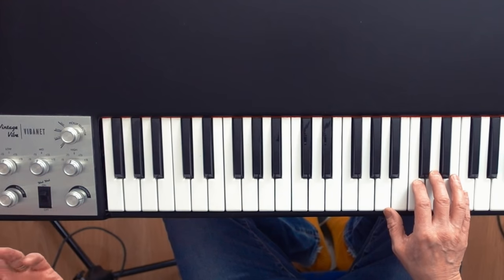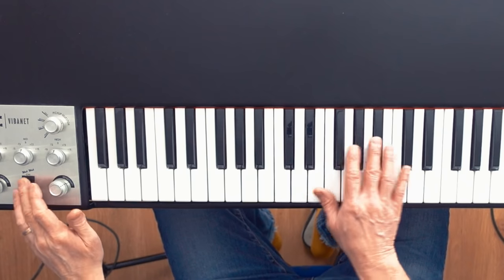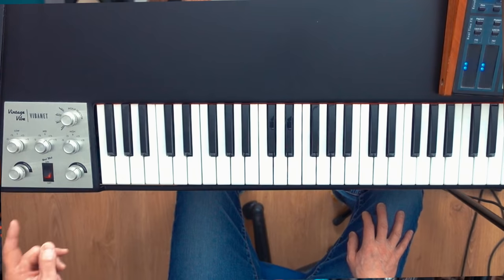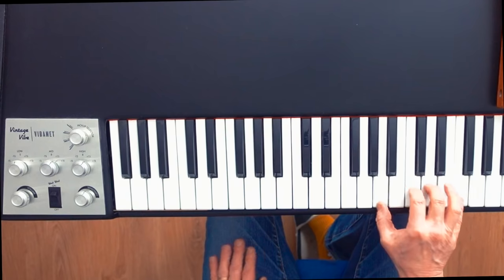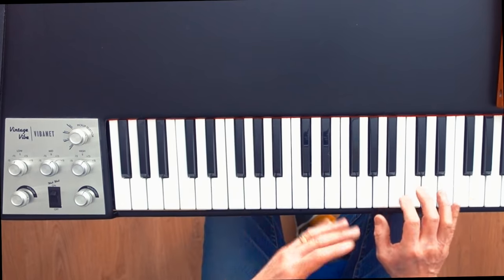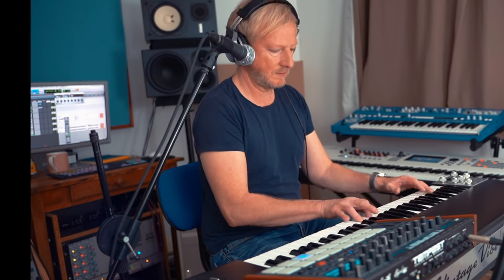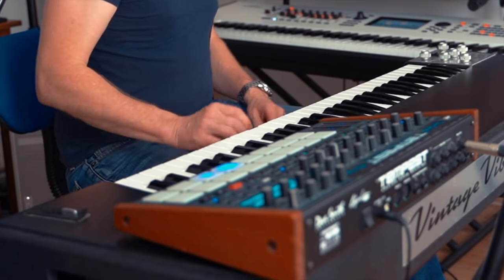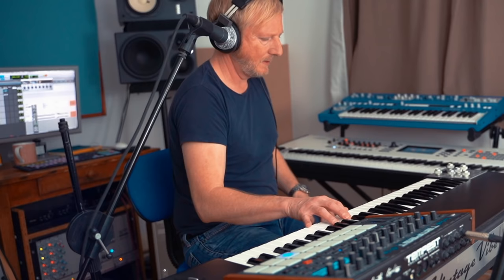How to play Funk Clav!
This tutorial shows you round the legendary Clavinet and gives you tips on how get the true funk out of your clav or clav sample!